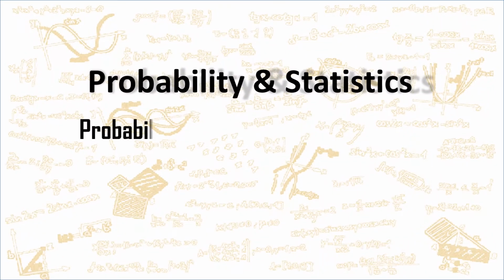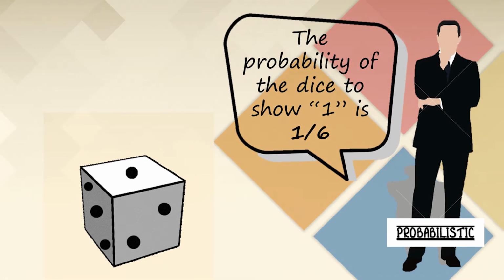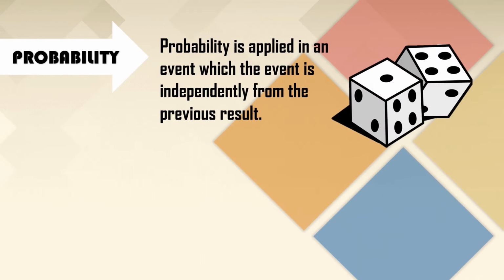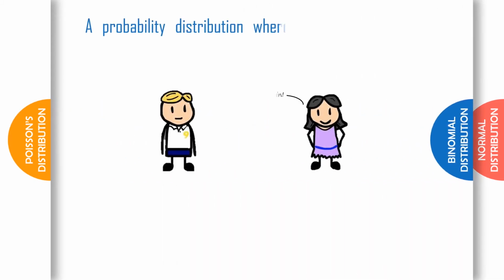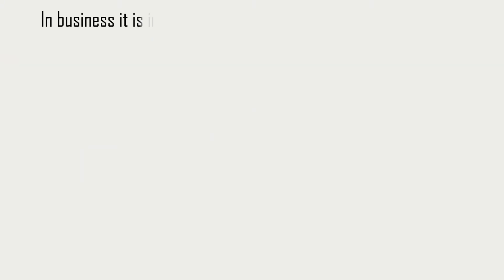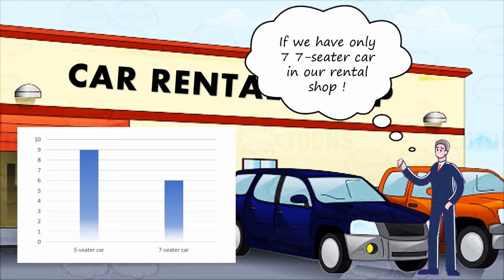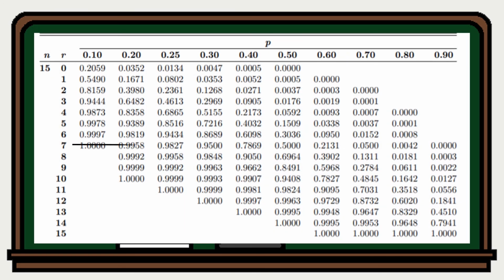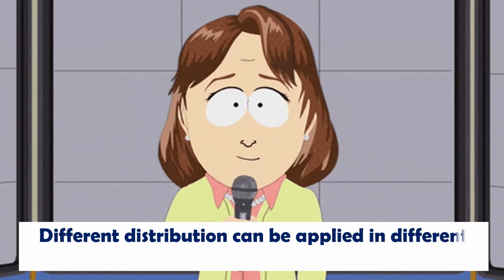PROBABILITY AND ENGINEERING STATISTICS